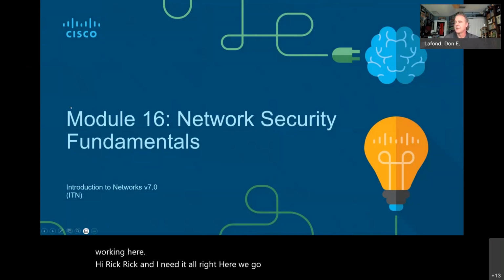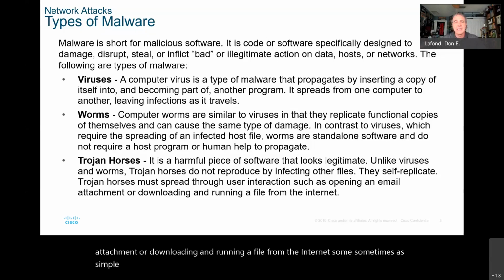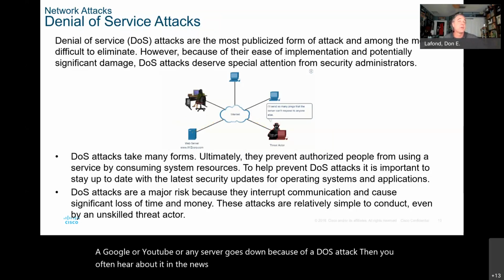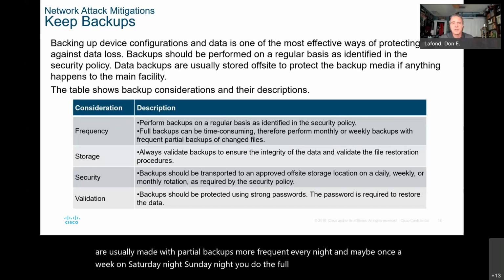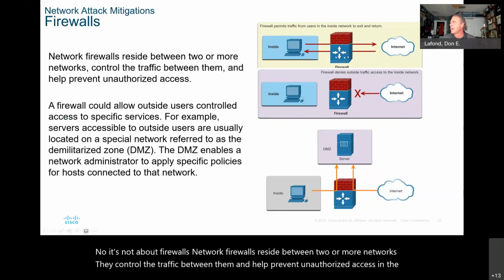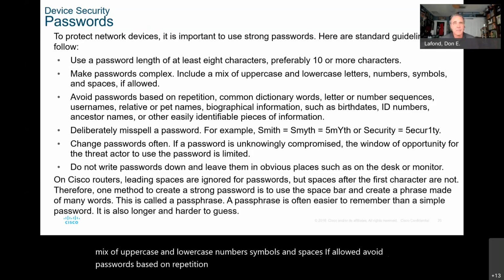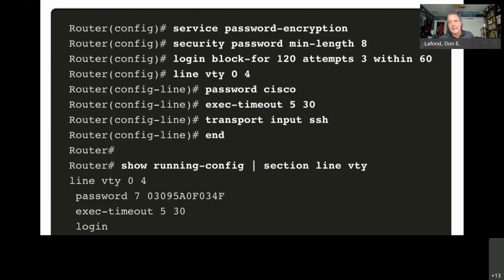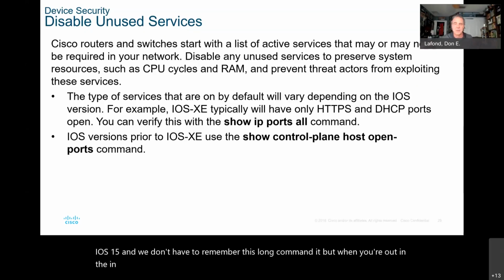NetAcad ITN Module 16 - Network Security Fundamentals PowerPoint Presentation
CCNAv7: Introduction to Networking (Cisco 1) Module 16 - Network Security Fundamentals PowerPoint Presentation by Professor Don Lafond